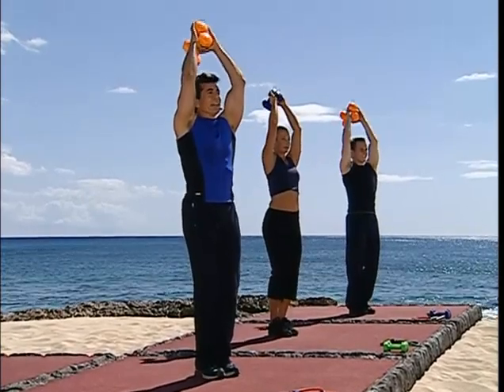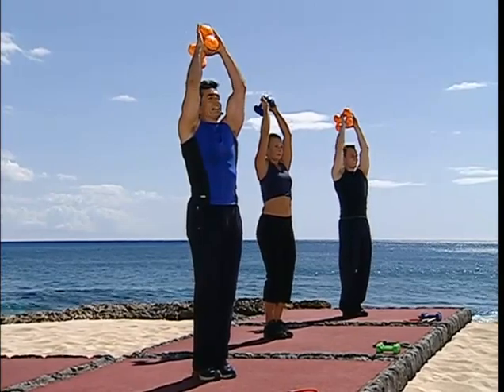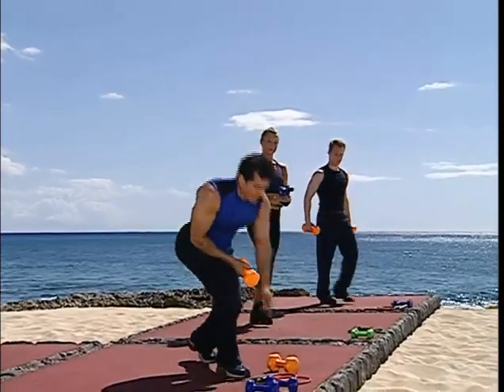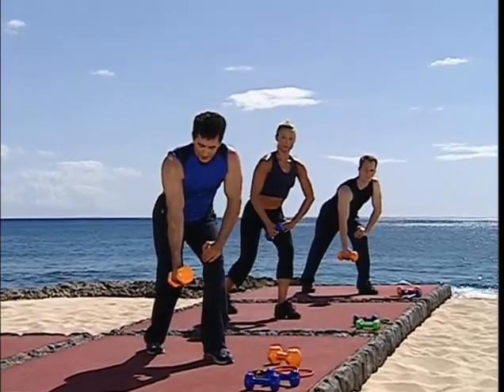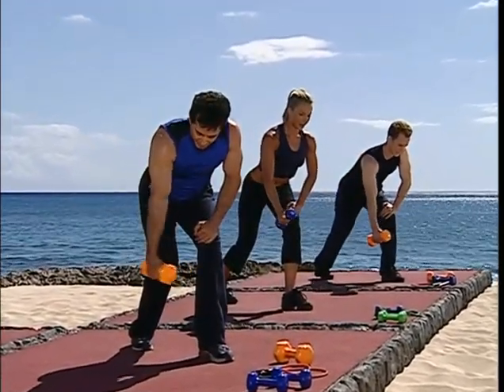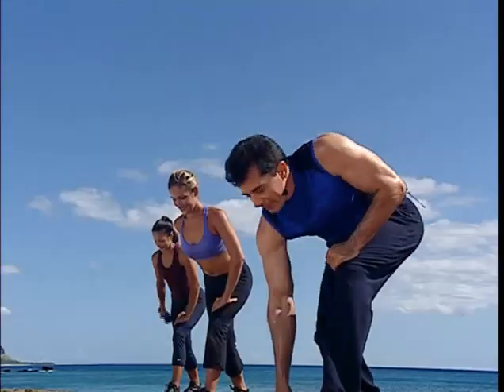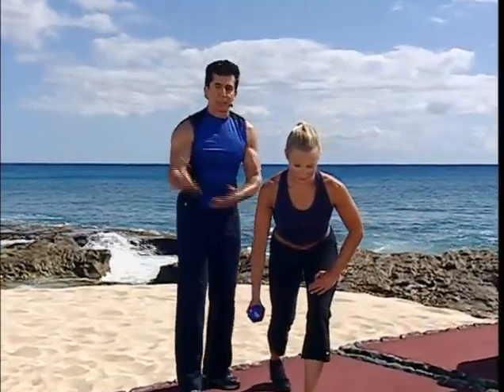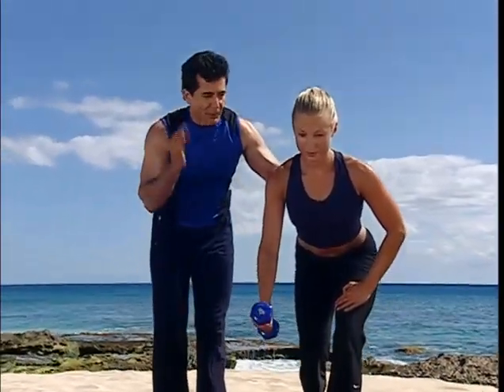Gilad Cuts & Curves